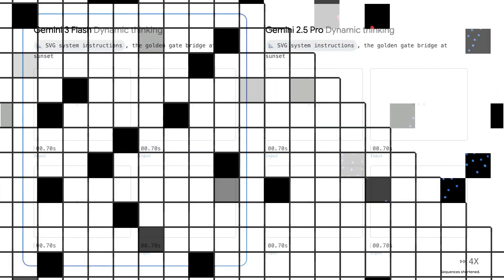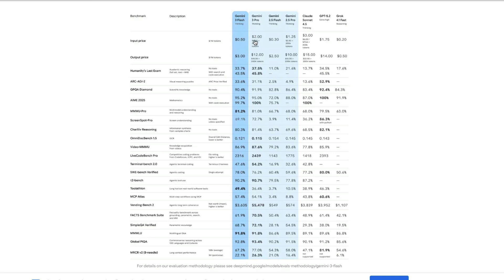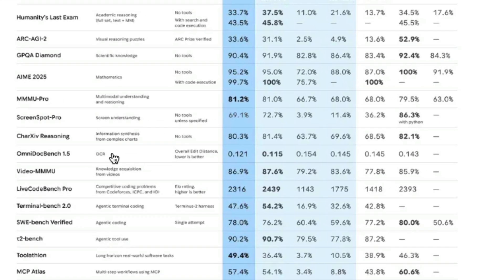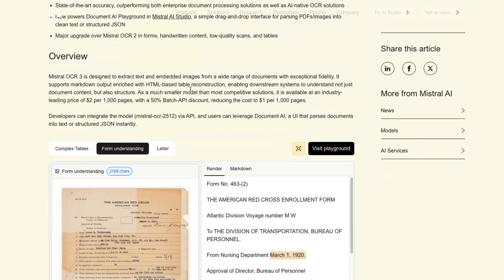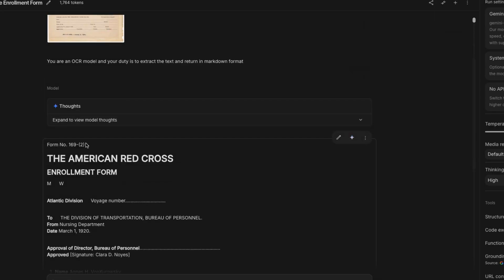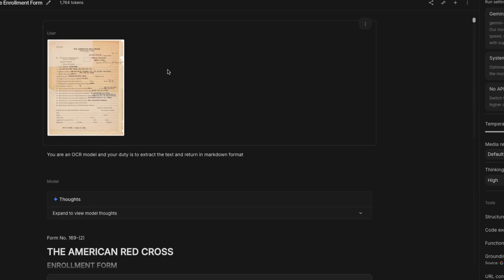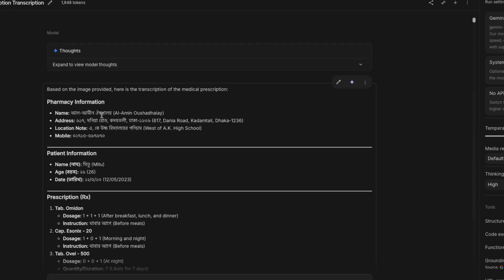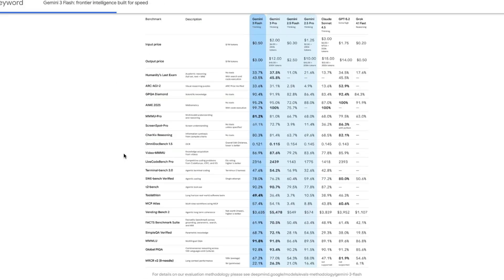The Most Underrated Gemini 3 Flash use-case!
🔗 Links 🔗